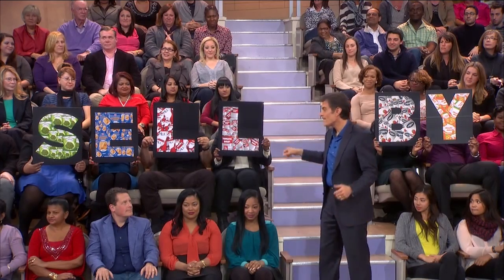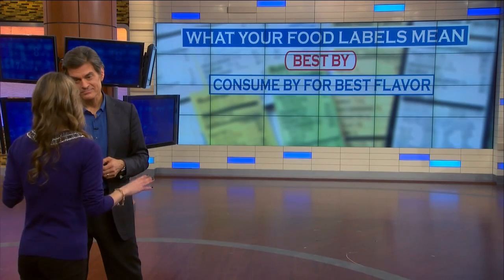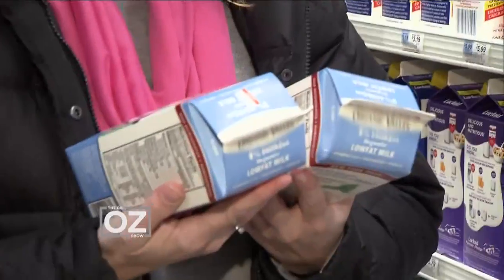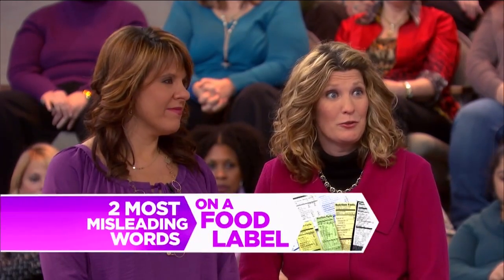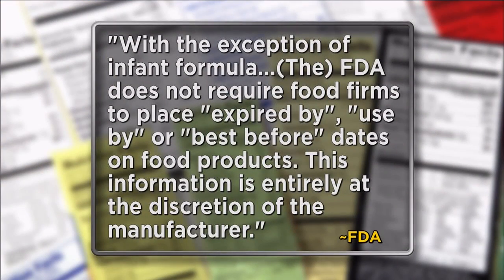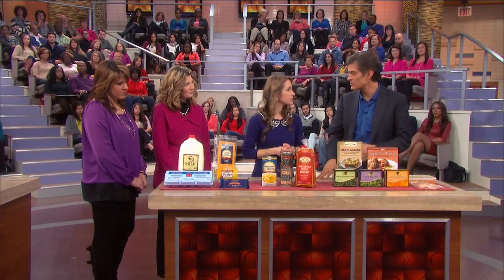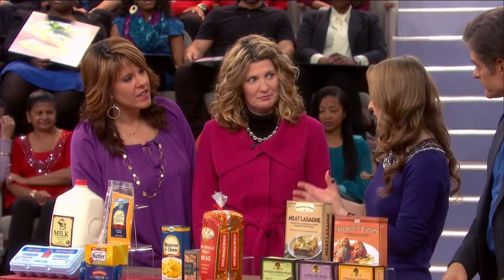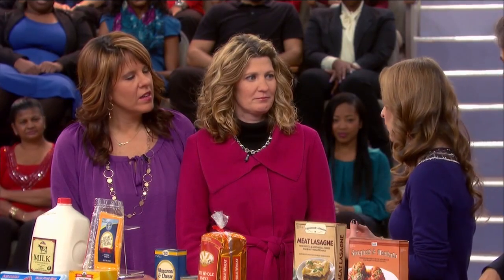Frances explains to Dr. Oz what those "Sell by" and "Use by" dates on food really mean.